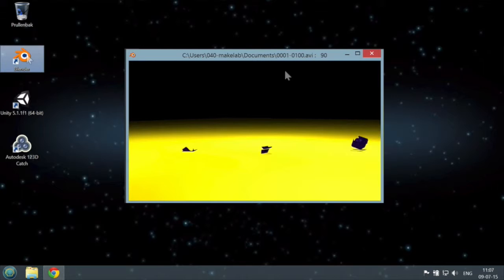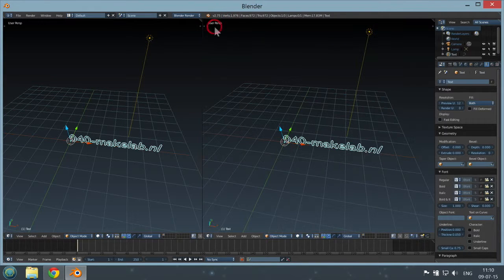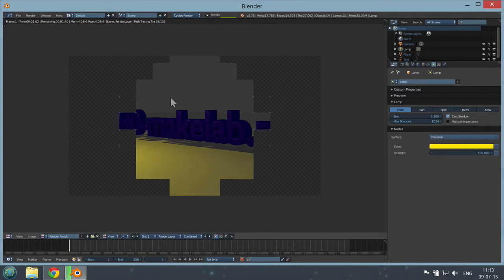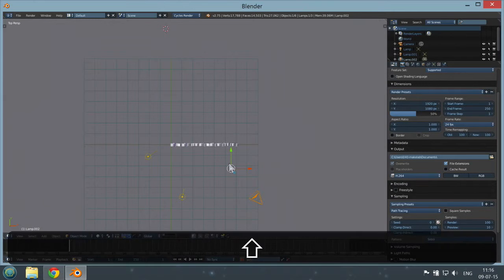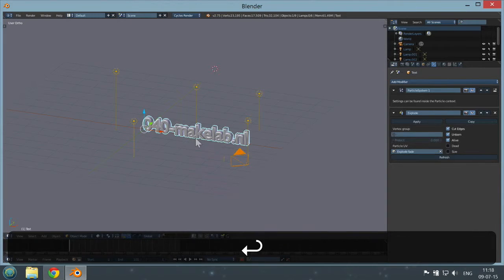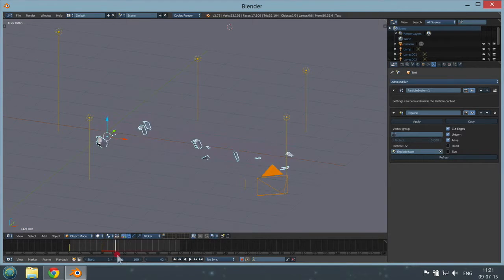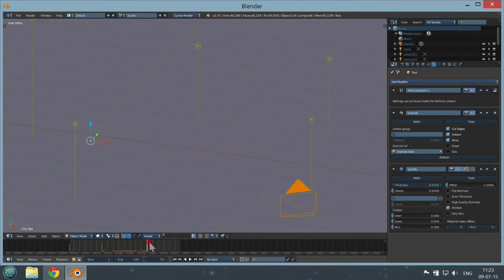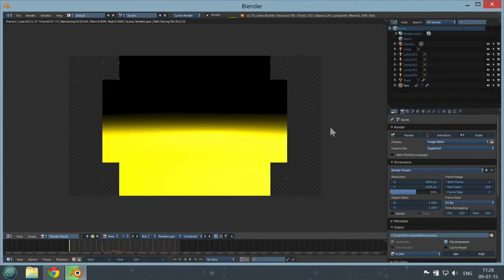Blender video making iteration 3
Blender video intro making iteration 3